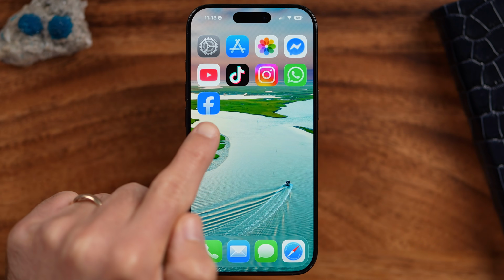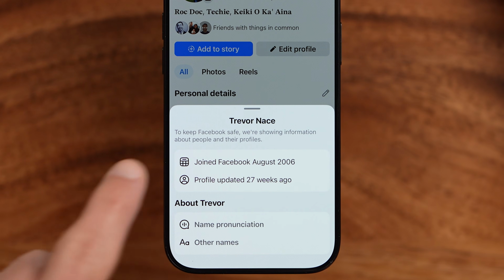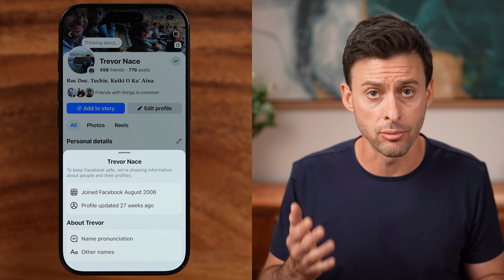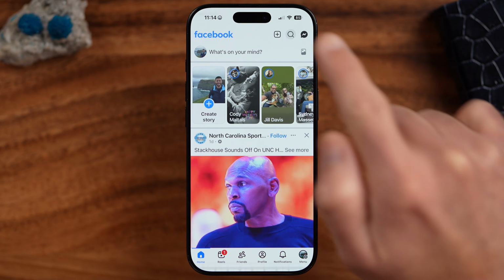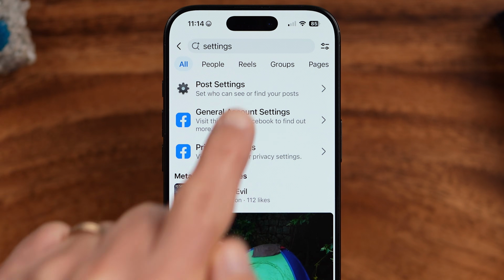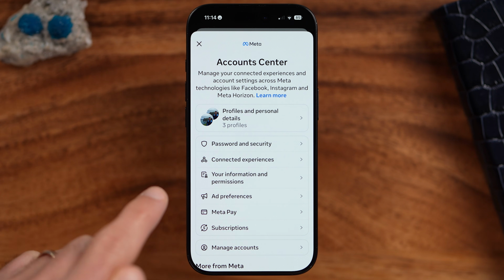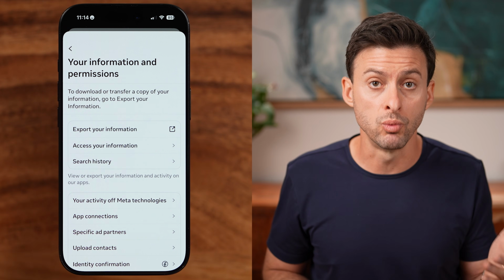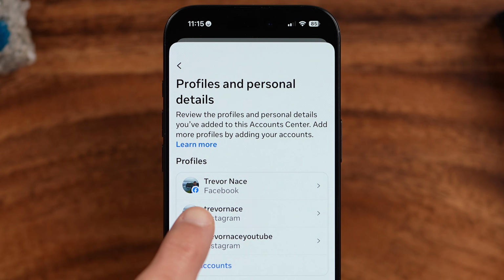Where Did The Name Change Setting Go On Facebook?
If you're trying to change your Facebook name but can't find where the setting is, unfortunately they moved it around recently. I'll show you exactly how to find it.